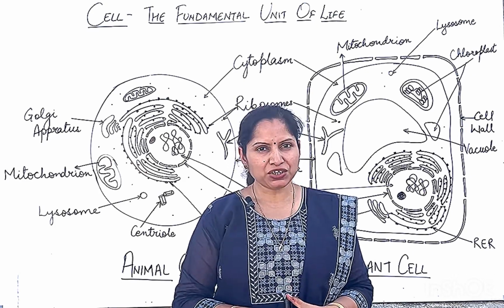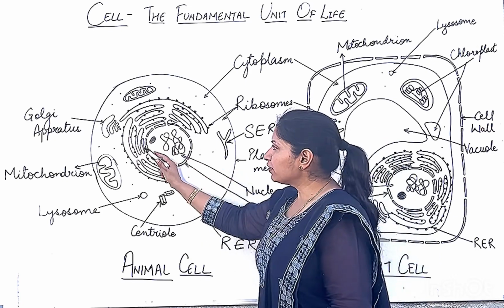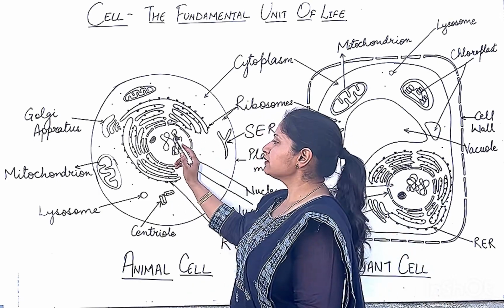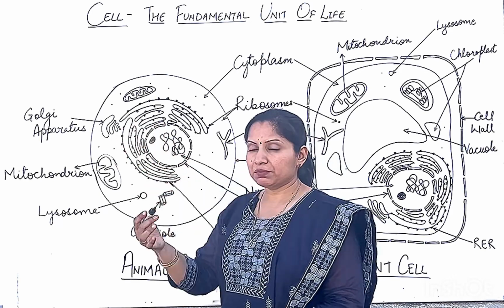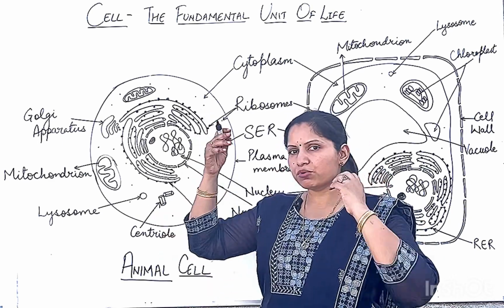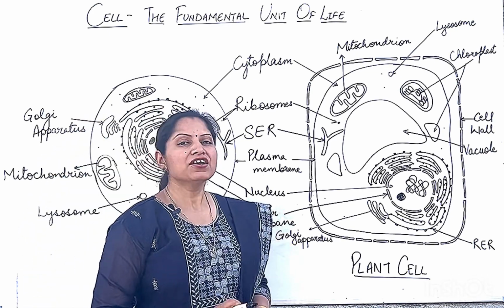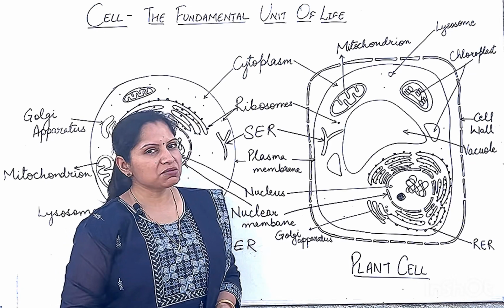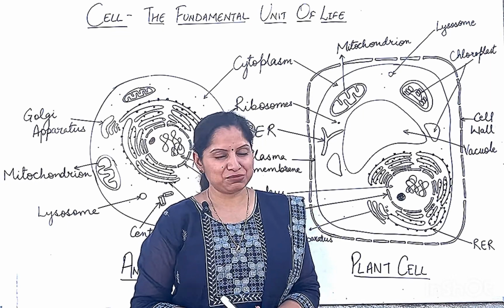Diagram Plant Cell And Animal Cell- Class 9